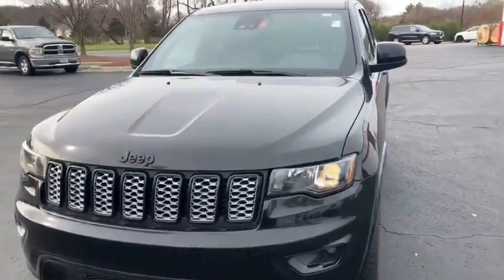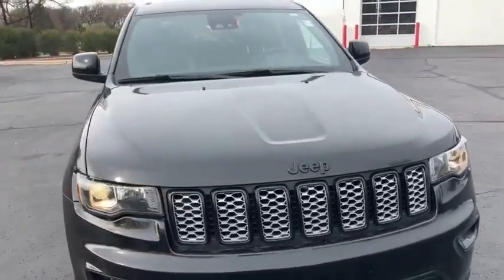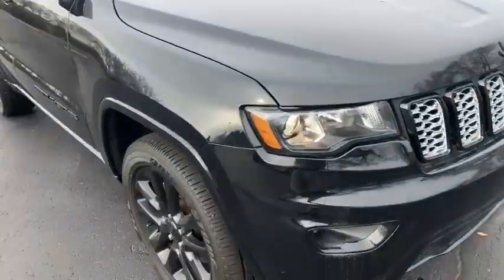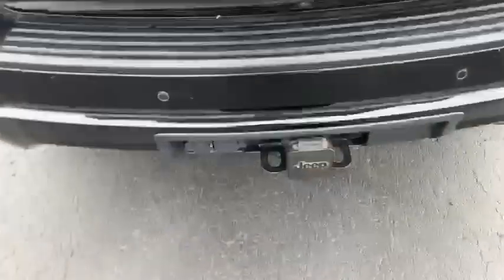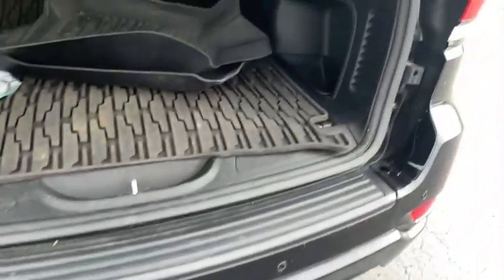21 Grand Cherokee for Shane